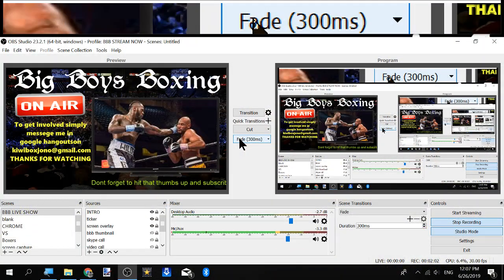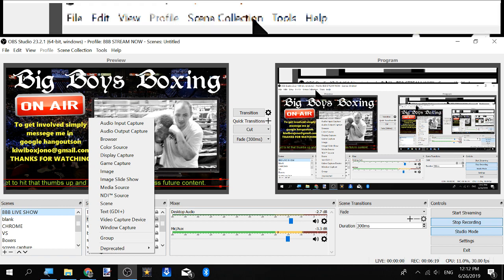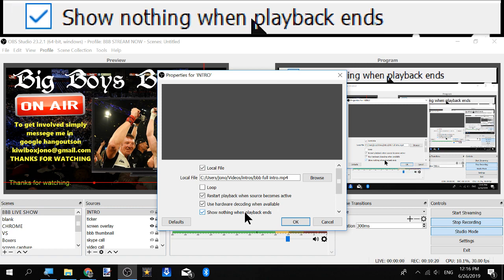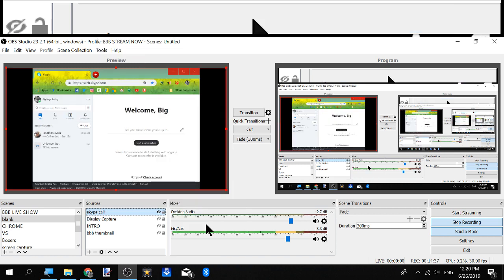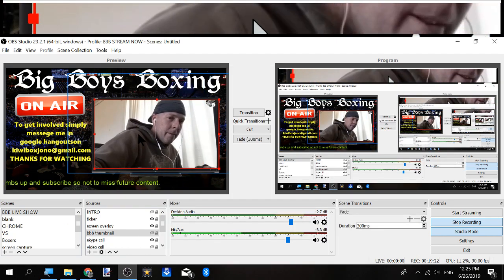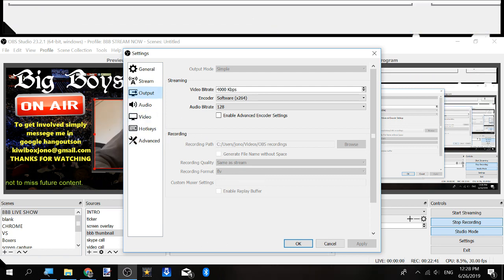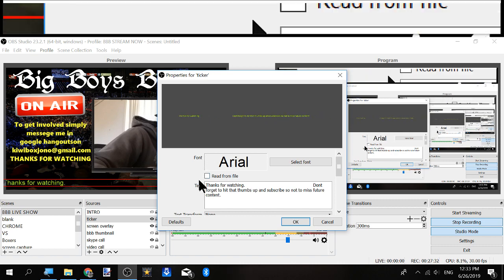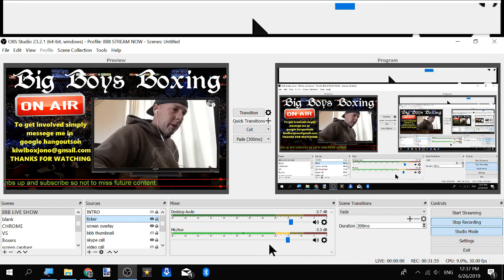OBS Studio YT streaming and tips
see links on channel banner for my other social media platforms were i drop additional news links.